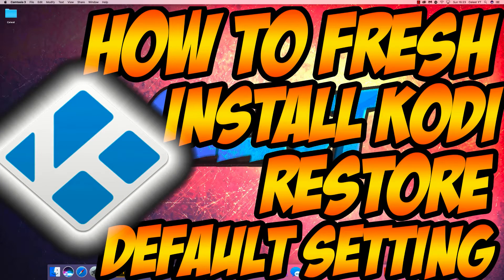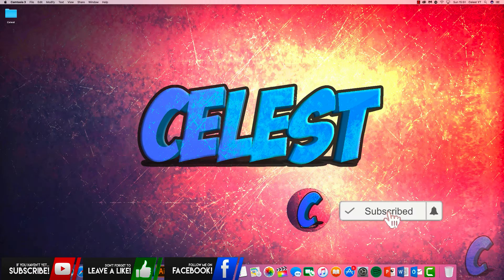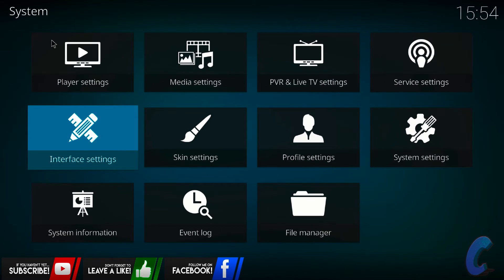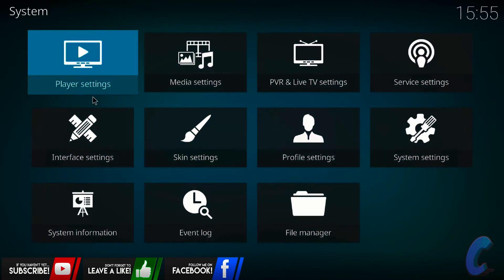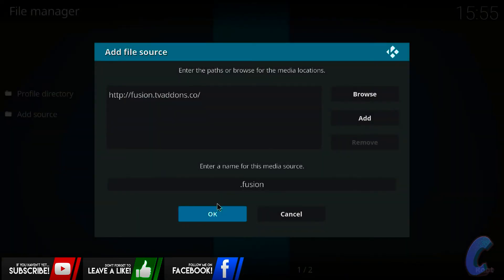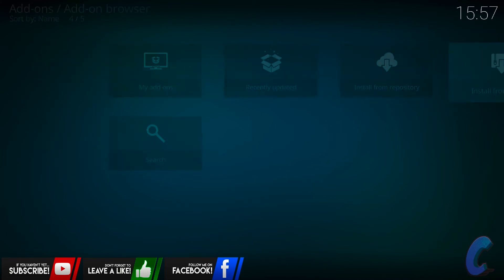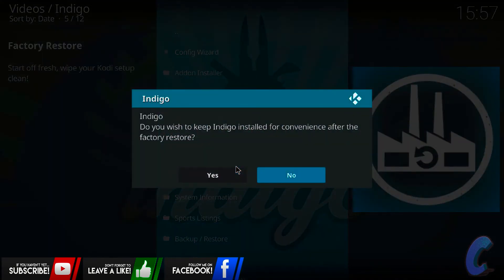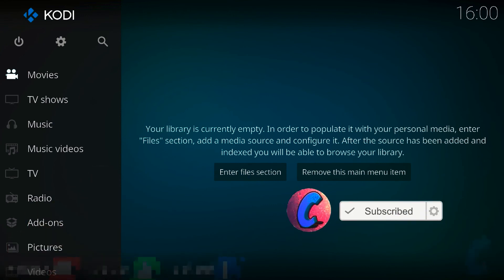HOW TO FRESH INSTALL KODI TO FACTORY SETTINGS - Fast and Easy- START DEFAULT 2017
Hiya guys this video tutorial will show you to fresh install kodi for free 2017. This will put kodi back to factory settings so you can start kodi at its core by default. This is the best way to do it! Fast and easy tutorial.

Supports IOS 9 / 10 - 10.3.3 / 11 NO Jailbreak
(Install paid Apps & Games FREE Section)

SUPPORT ME!

Thank you for the support!Copyright Disclaimer Under Section 107 of the Copyright Act 1976, allowance is made for "fair use" for purposes such as criticism, comment, news reporting, teaching, scholarship, and research. I f you do anything from my video, that is your own free will.